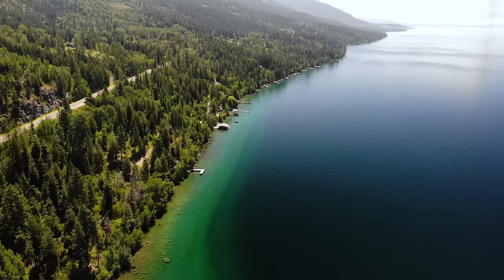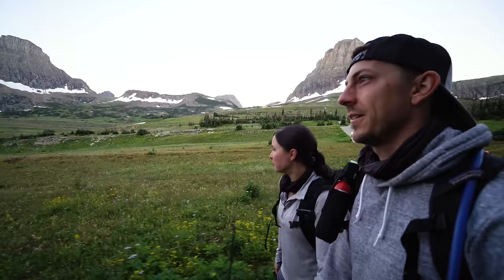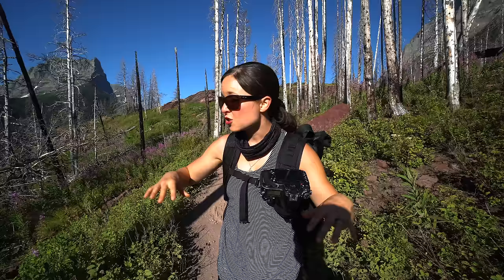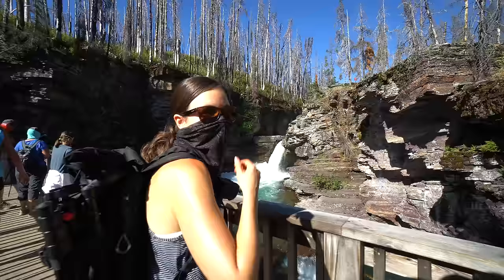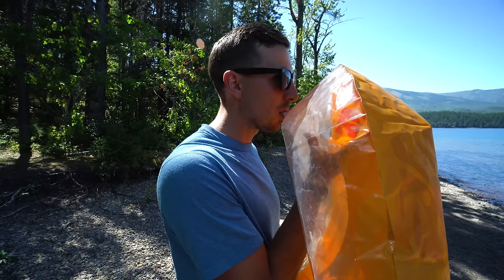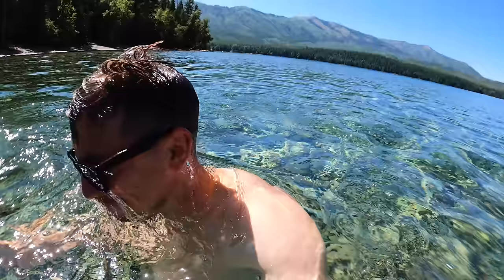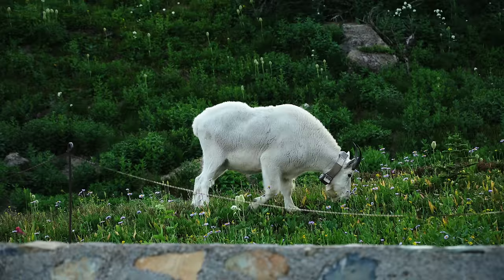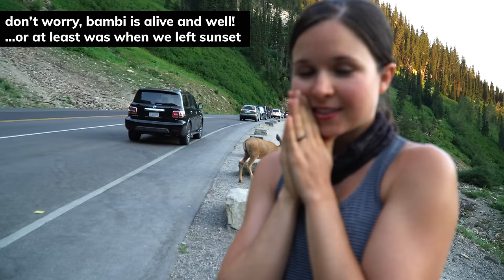First time at Glacier National Park: Going to the Sun Road, St. Mary Falls, Lake McDonald, & more!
We made it to Glacier! For our first day at Glacier National Park we spent the day driving around the Going to the Sun road, hiking to Sun Point, Baring Falls, St. Mary Falls, and Virginia Falls, seeing wildlife, checking out different viewpoints and the visitor center, swimming in Lake McDonald, and celebrating Kathryn’s birthday!

It was a fun day full of some of the most beautiful scenery we have seen in the US!

NEED TO RENT A CAR? We recommend booking with discovercars.com!

Sun Point + Baring Falls + St. Mary Falls + Virginia Falls (This is the route we did, but there are other ways to do this)
Weeping Wall Turns out the Weeping Wall is actually on the road, but the spot we went to that we thought was Weeping Wall is right next to the Weeping Wall sign. Still weeps!